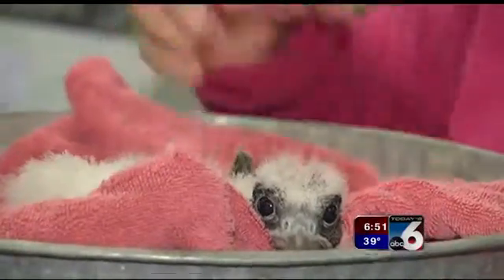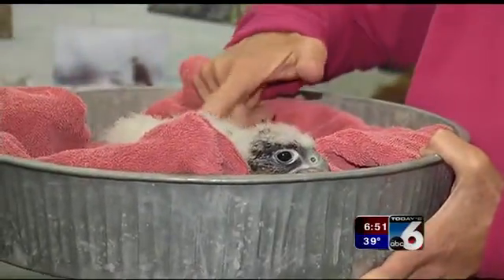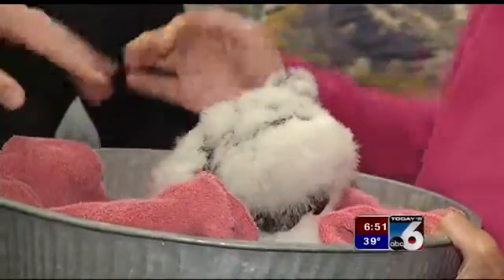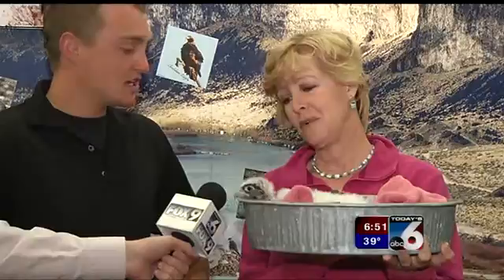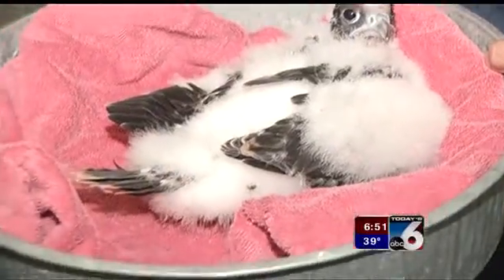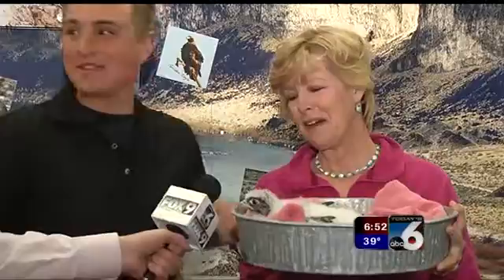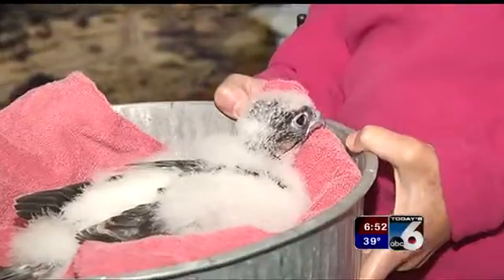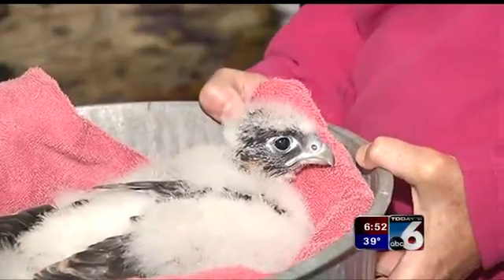Creature Feature Takes Flight!